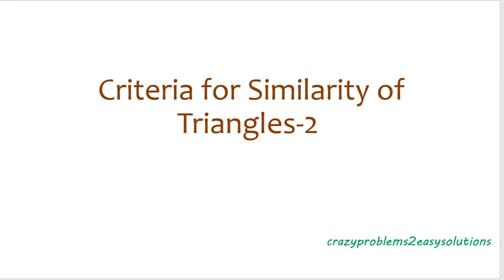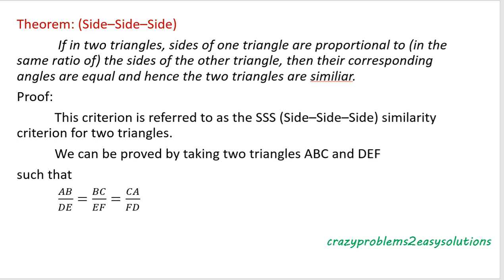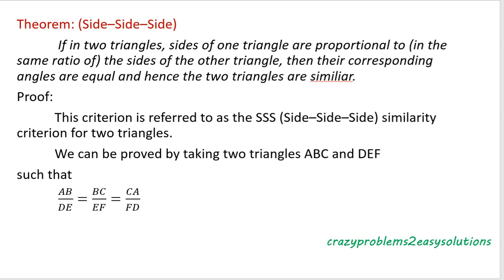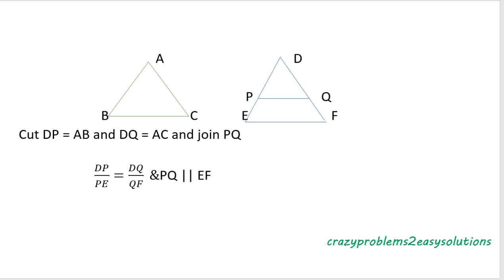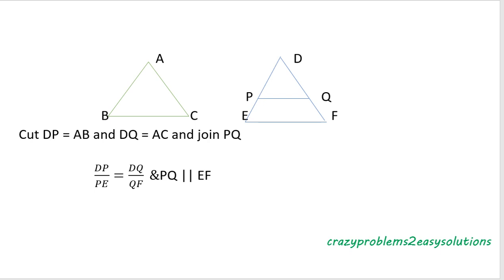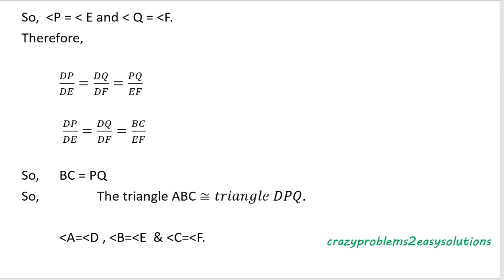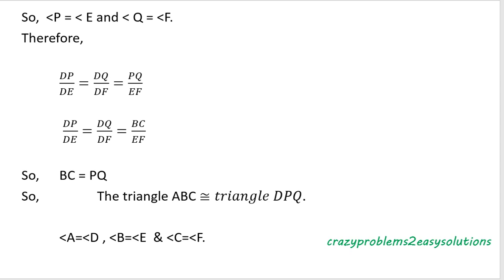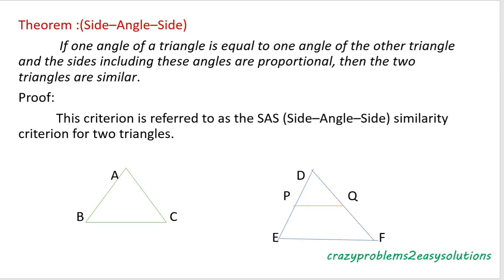Criteria of Similarity of Triangle-2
Similarity
Side-Side-side Theorem
Side-Angle-Side
Criteria of Similarity of Triangle